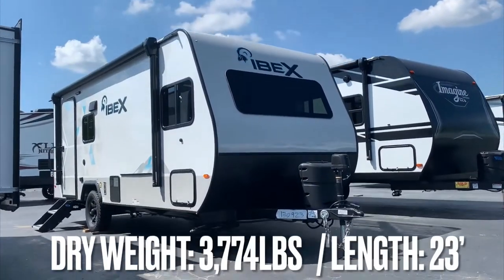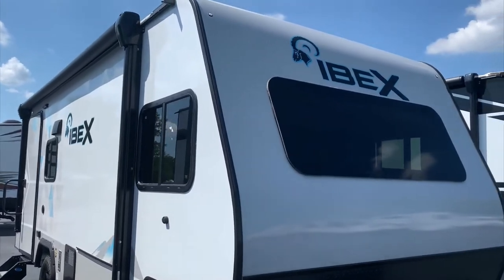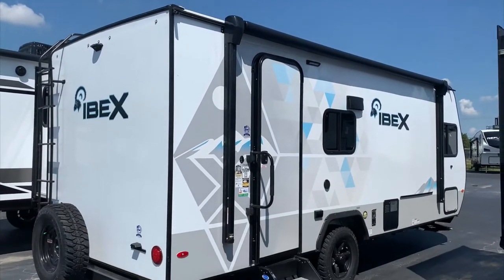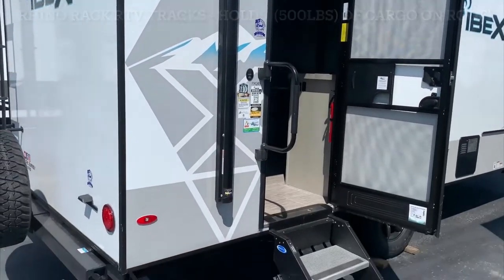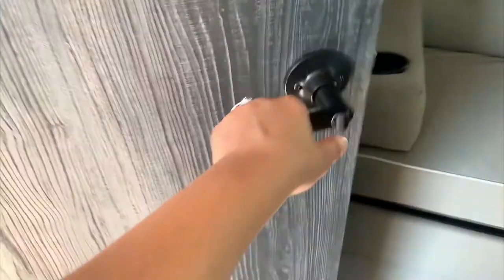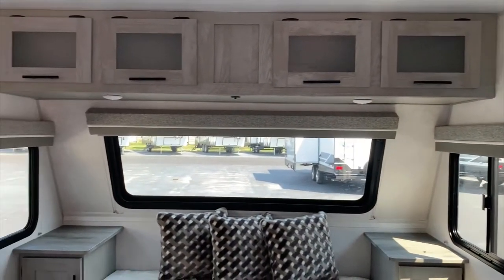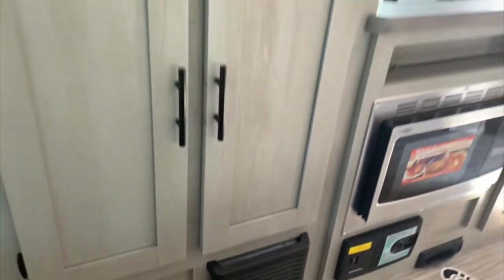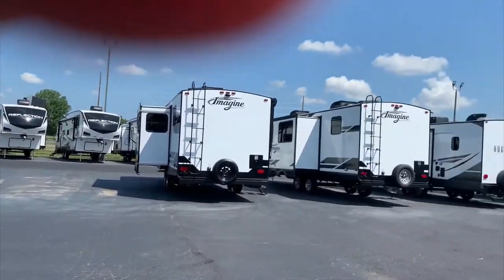2021 Forest River IBEX 19QBS - Perfect Camper for a Couple!!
at Bill Thomas Camper Sales

BUY/SELL/TRADE